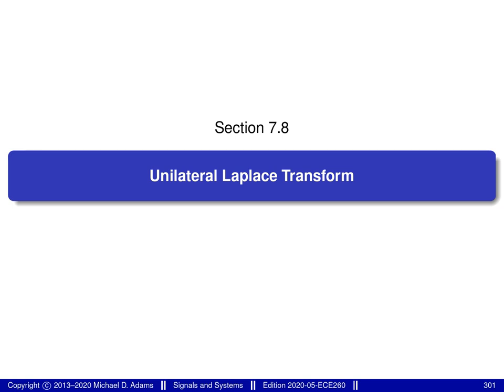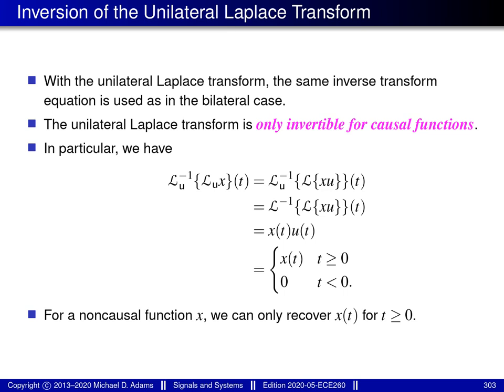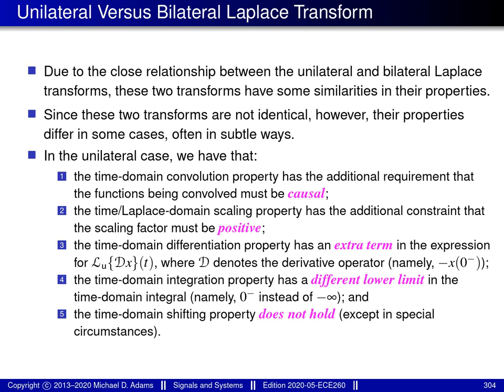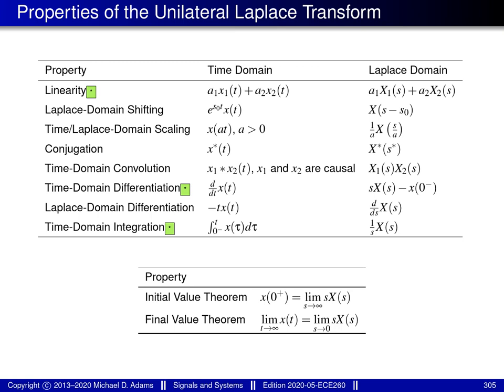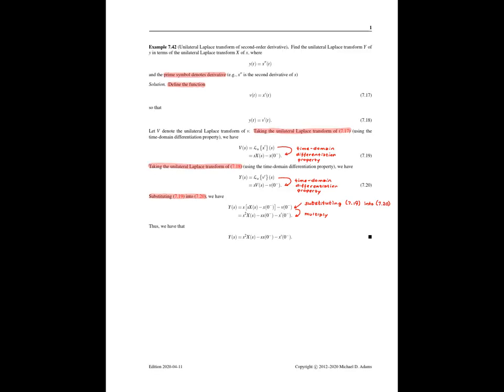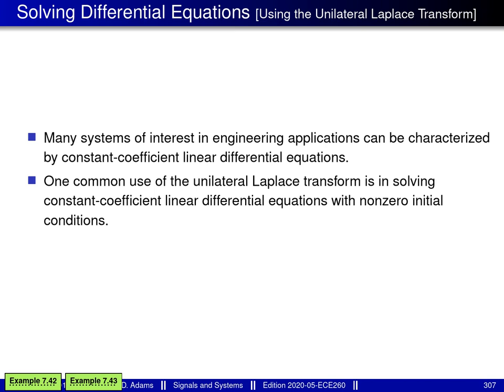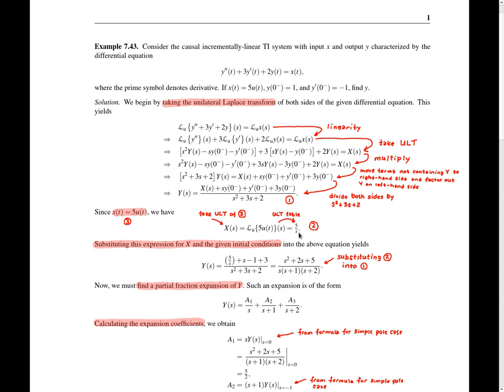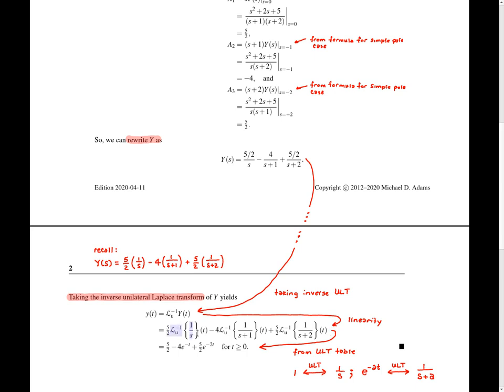ECE 260 --- Laplace Transform --- Unilateral Laplace Transform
[00:00]: [lt] Section: Unilateral Laplace Transform
    [00:32]: [lt] Unilateral Laplace Transform
    [03:15]: [lt] Inversion of the Unilateral Laplace Transform
    [05:40]: [lt] Unilateral Versus Bilateral Laplace Transform
    [07:39]: [lt] Properties of the Unilateral Laplace Transform
    [09:14]: [lt] Unilateral Laplace Transform Pairs
    [10:21]: [lt] Solving Differential Equations Using the Unilateral Laplace Transform
    [11:31]: [lt] Example 7.42
    [14:25]: [lt] Example 7.43